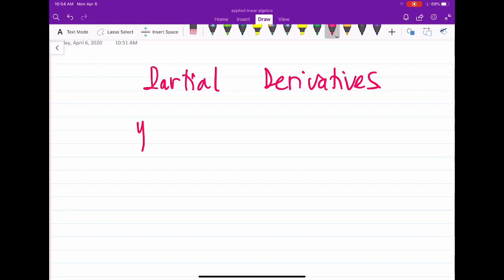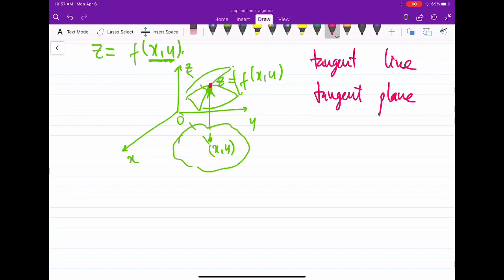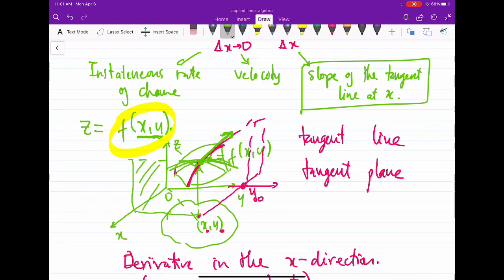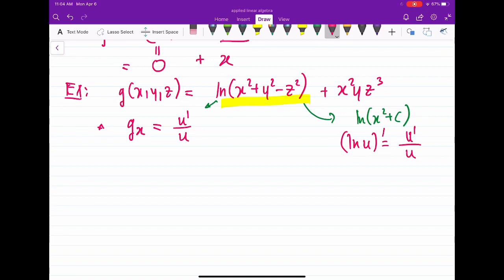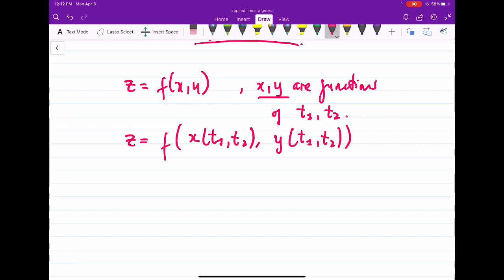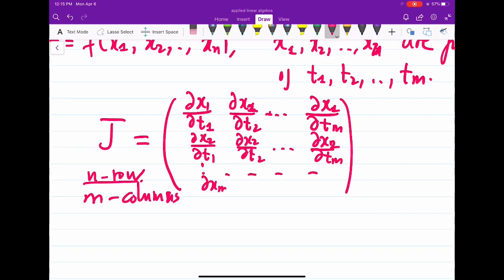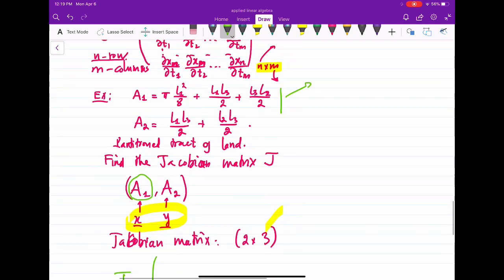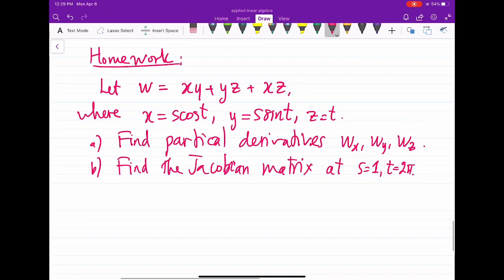Partial derivatives and Jacobian